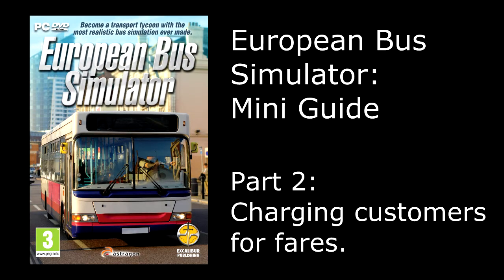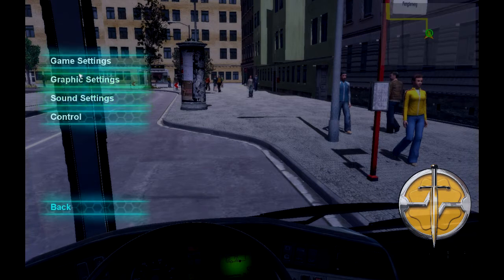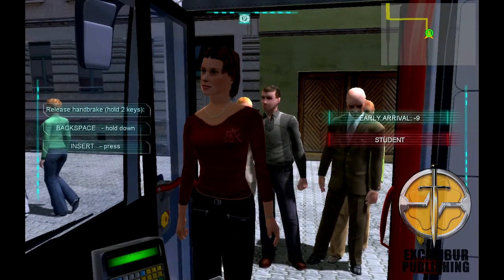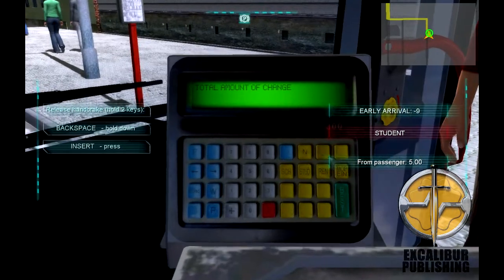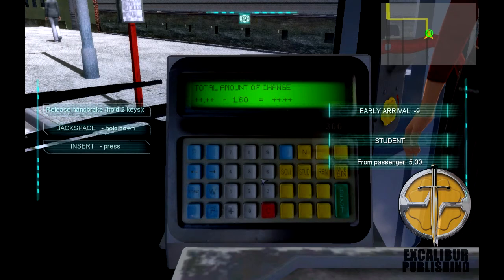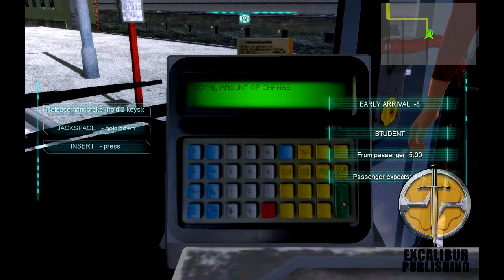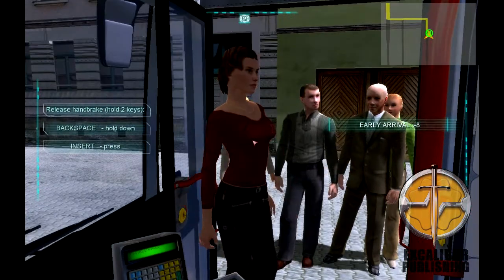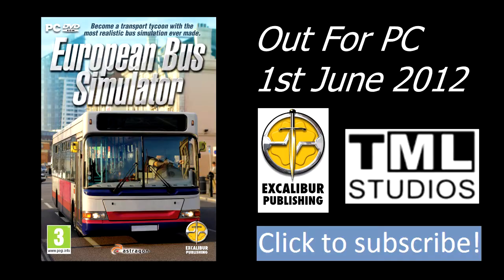European Bus Simulator - Mini Guide Part 2 - Using The Cash Register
Get behind the wheel of a European Bus! This is the second in a 4 part series where we give you some tips on how to get started. This video shows you how to operate the cash register to charge for fares and set a return trip. The game is out on the  1st of June 2012!